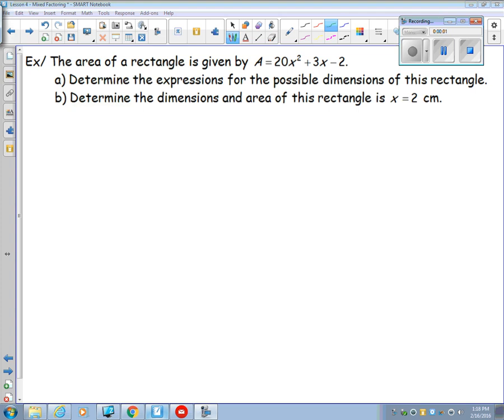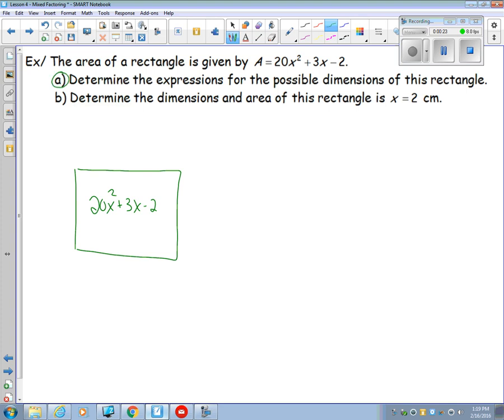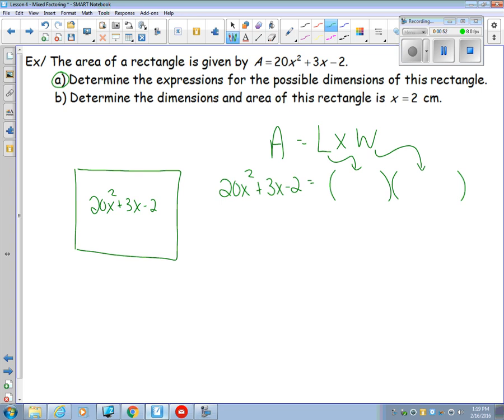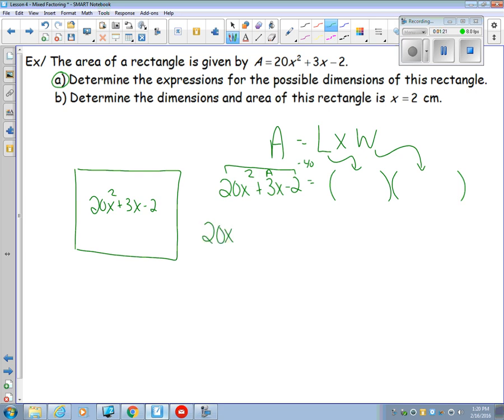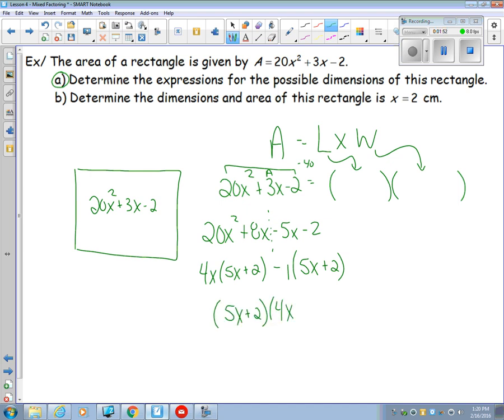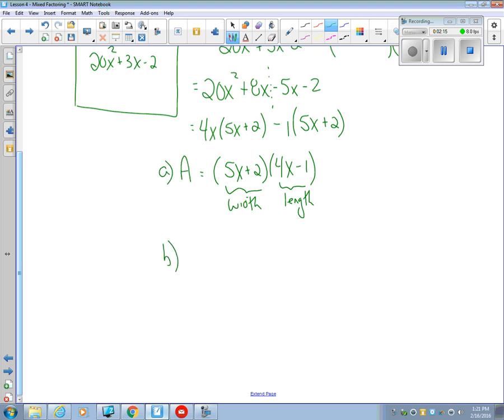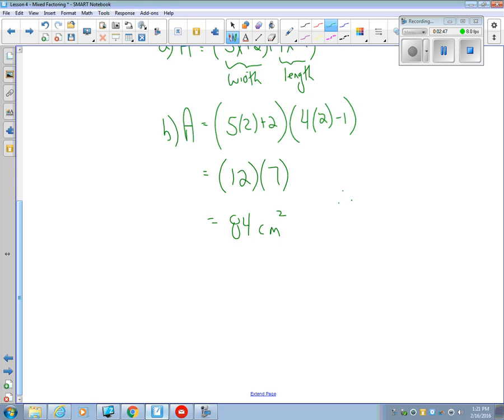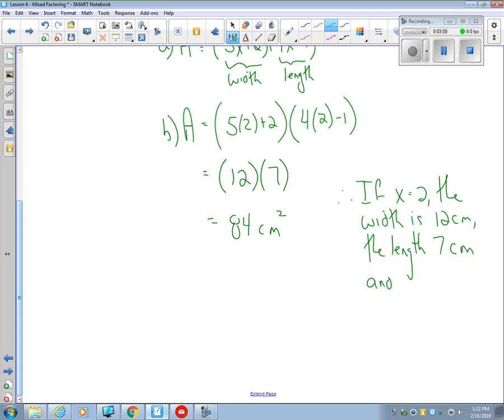Mixed Factoring Last Example